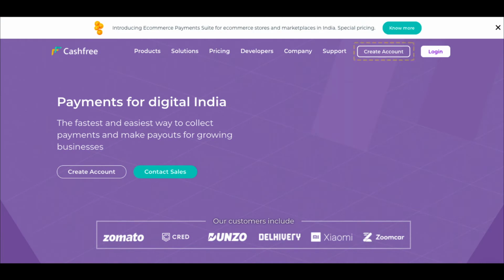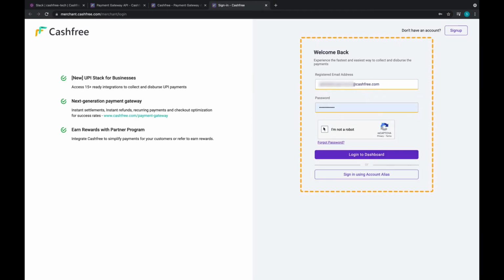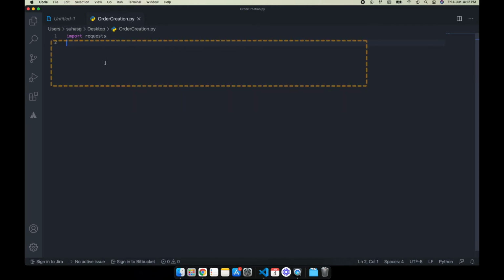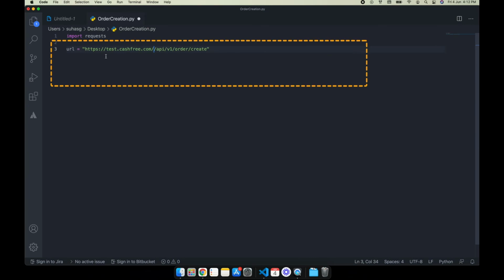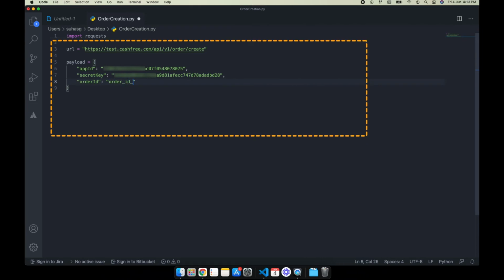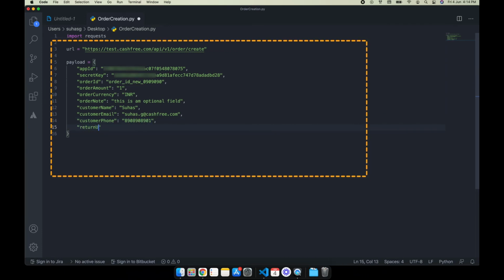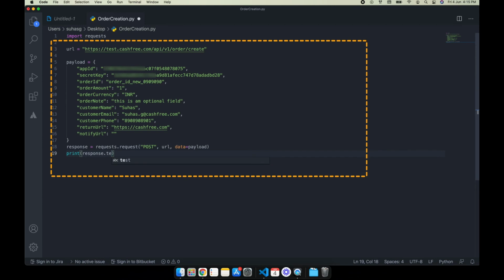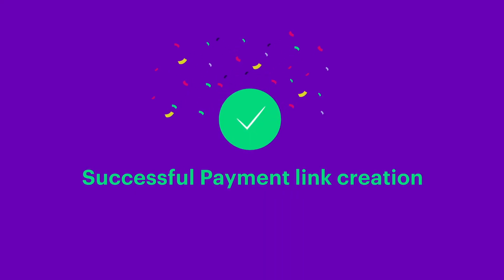Payment Gateway integration in Python. Create payment link with Cashfree Payment Gateway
In this video, you will learn how to create a payment link through Python using Cashfree Payment Gateway.

Python is a general-purpose, versatile, and powerful programming language. It is used to develop web apps, machine learning and much more.

You can now create a payment link through Python using Cashfree Payment Gateway & start accepting online payments.

Why Cashfree Payment Gateway?
* 24-48 Hours account activation
* ZERO Setup Fee. ZERO Annual Maintenance Charges, LOWEST TDR starting at 1.75%
* Wide range of payment modes - add 100+ domestic & international payment modes - including net banking, cards, Paytm, Paypal and other modes
* Fastest settlement cycle - get paid faster with Cashfree’s next day settlement cycle
* Instant Refunds - Cashfree lets you disburse refunds instantly to your customers directly from your merchant account